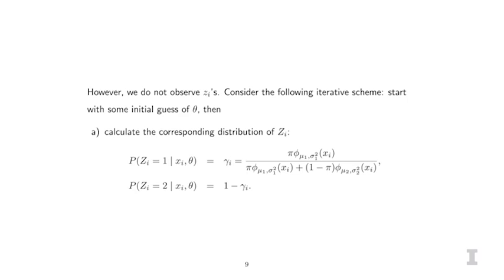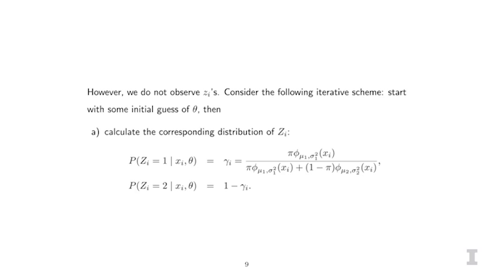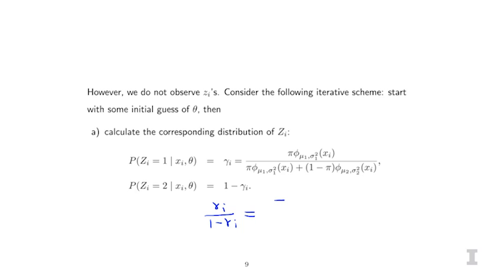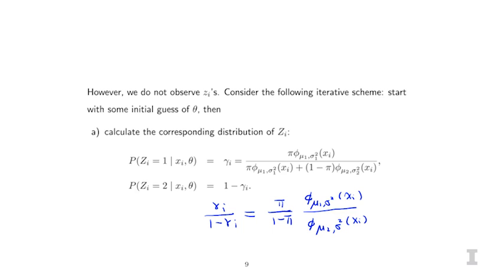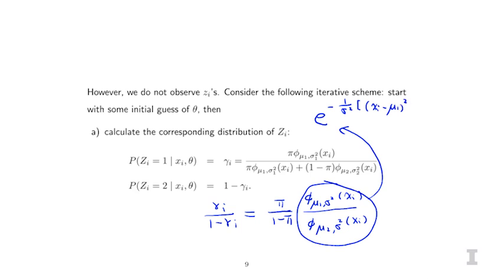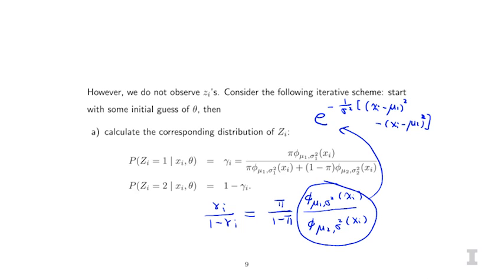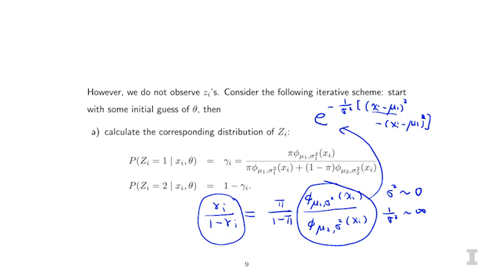2018 1 STAT542 8 8 Connection with K mean h264 540